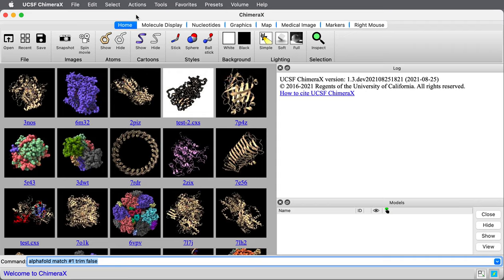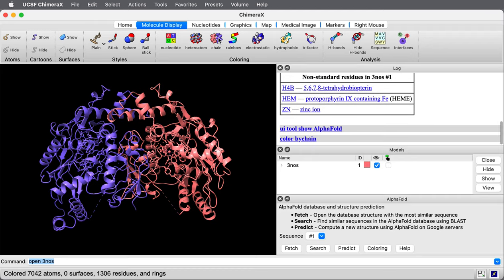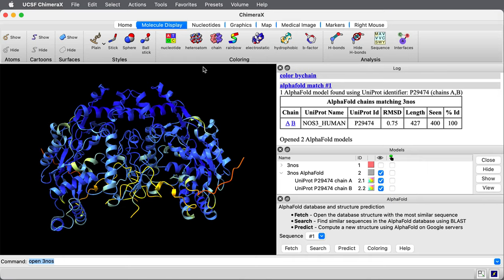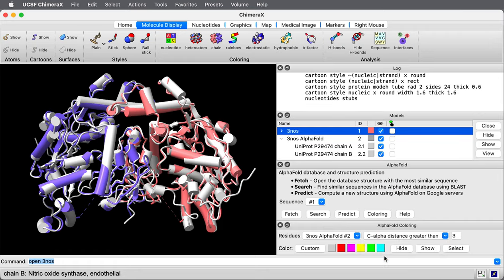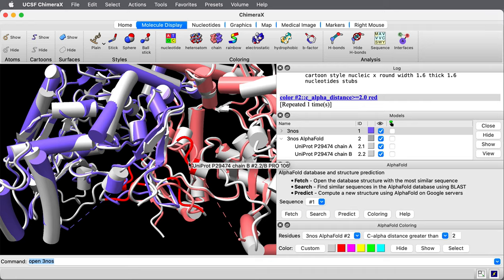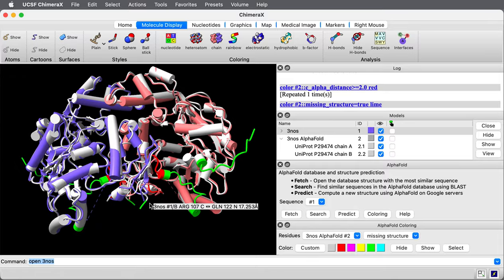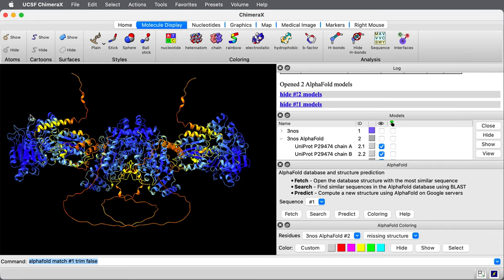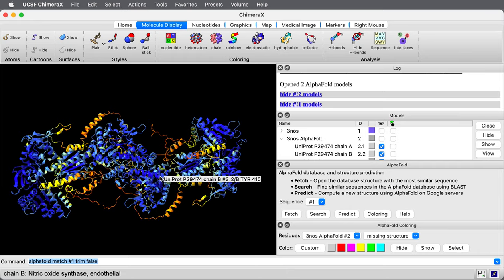Compare AlphaFold and Experimental Protein Structures in ChimeraX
How to fetch a predicted protein structure from the AlphaFold database and compare it to an experimentally determined structure using the ChimeraX visualization software.